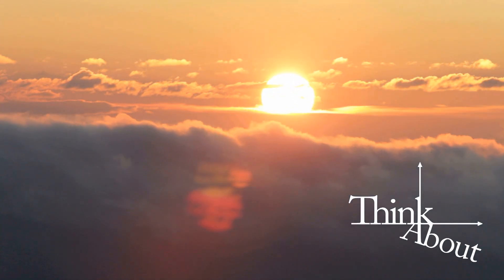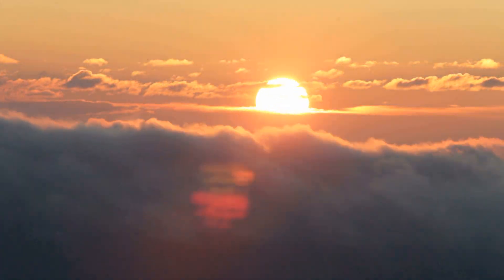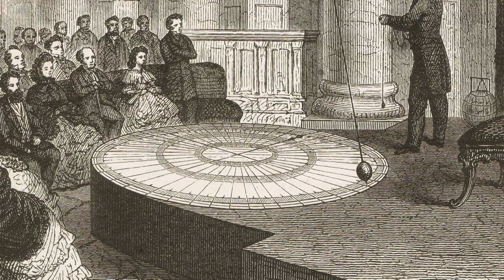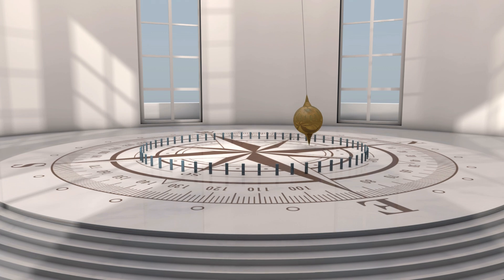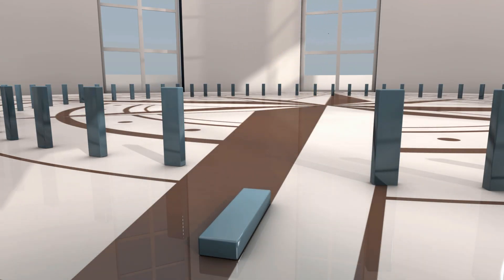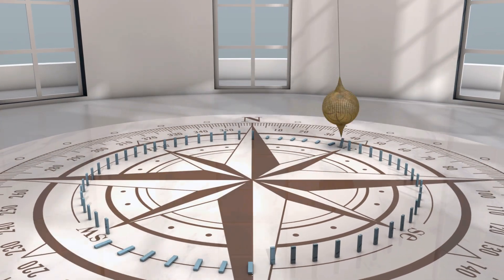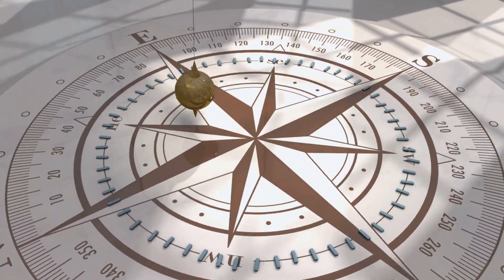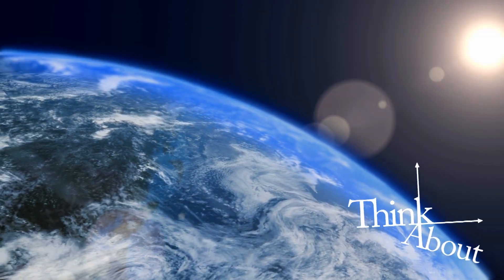Think About: Why Does the Sun Rise?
Every morning the sun rises and then sets - but why does it do that?

'Think About' is produced by the U.S. Department of Defense.